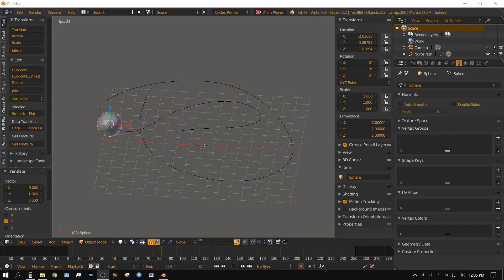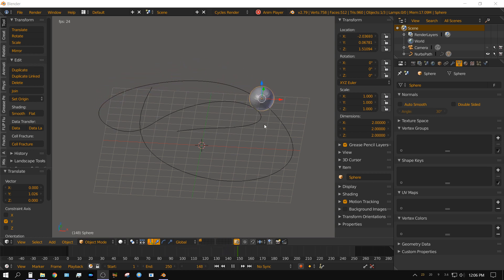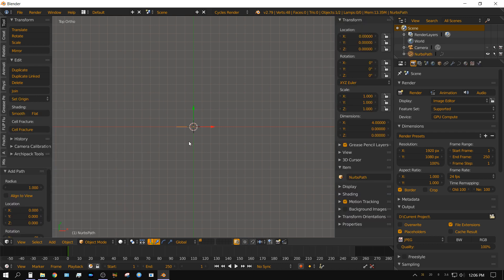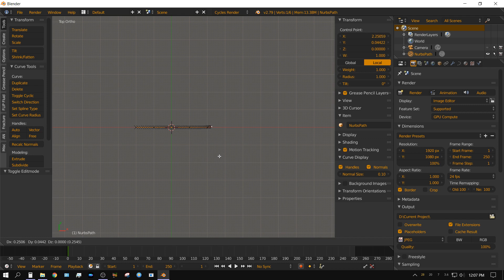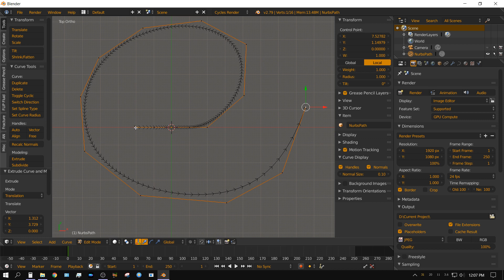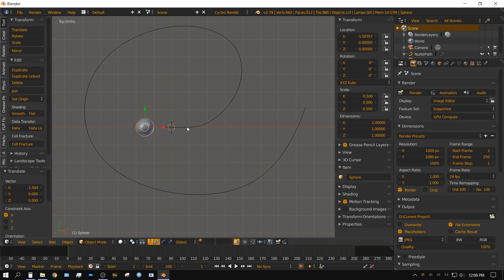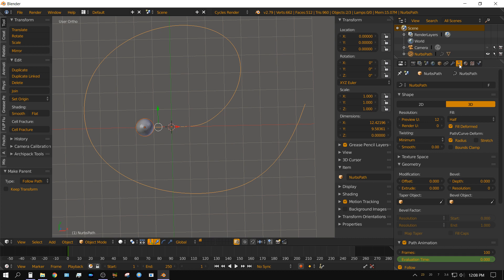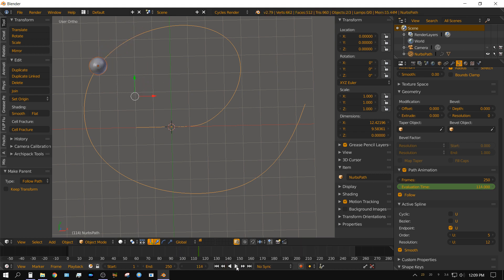Create Path For Any Object To Follow - Blender (BEGINNERS)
In this video I show Blender beginners how to create a path for any object to smoothly follow.

My Hardware:

Desktop
Motherboard: MSI a320m pro-vh plus
CPU: Ryzen 5 1600X
GPU: Nvidia GTX 1060 6GB
RAM: 16GB GSkill Ripjaws 2 X 8GB
COOLING: Arctic Freezer 240mm AIO
Three 2TB HDDs
One 512GB SSD
One 1TB NVME M.2 SSD

Laptop
HP Envy Laptop (model# 15-k253ca)
CPU i7-4720hq
No GPU
16GB RAM (Crucial)
240 GB SSD (PNY)
1 TB HDD (Toshiba)